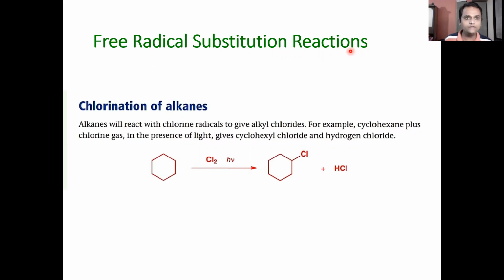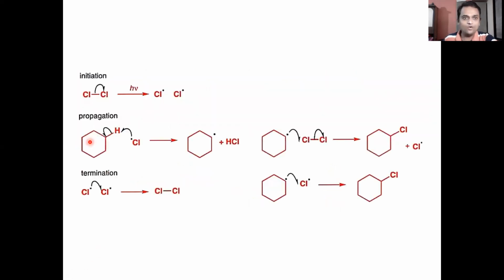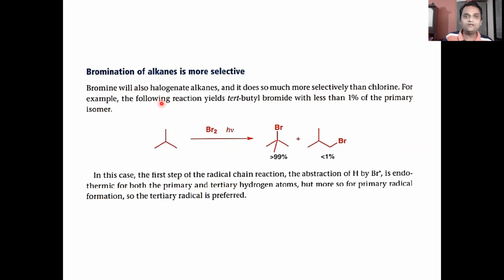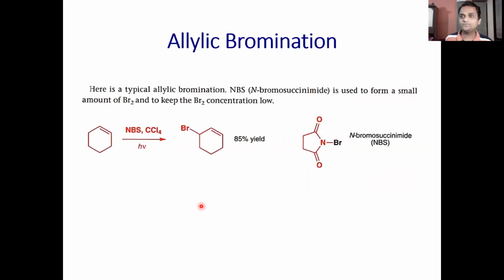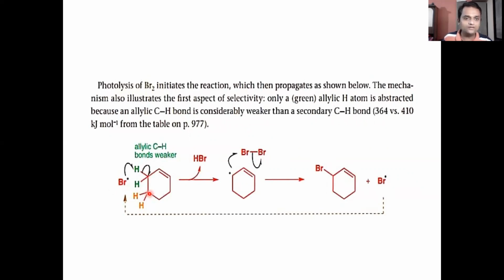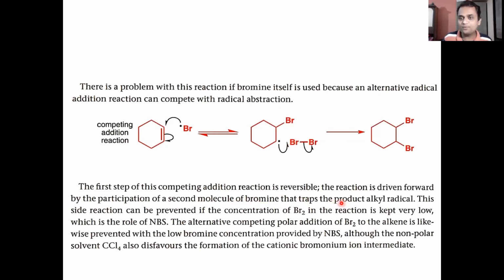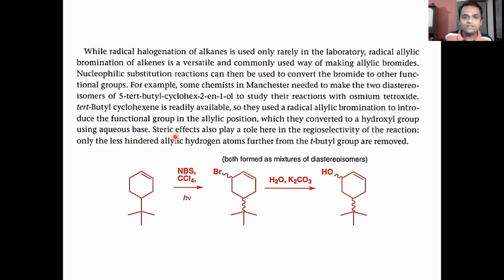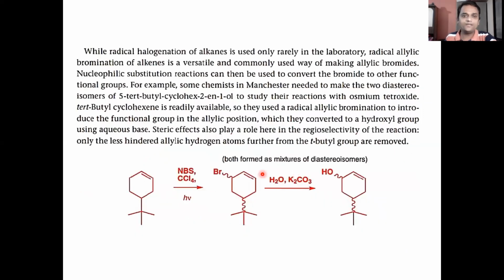Free Radicals II Part 3 II By: Sandesh Kasar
Free radical substitution reactions are discussed in this lecture.